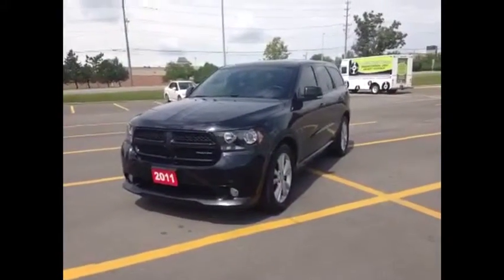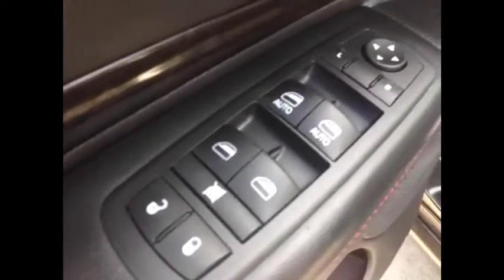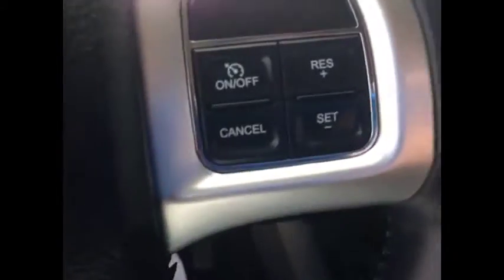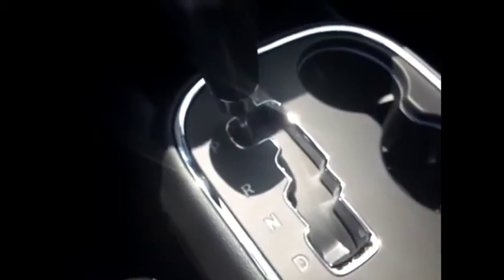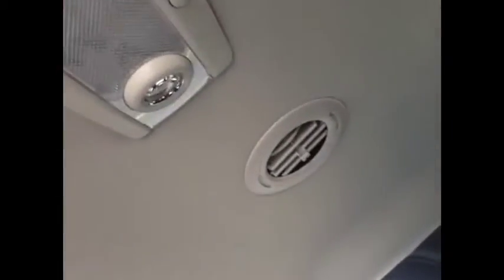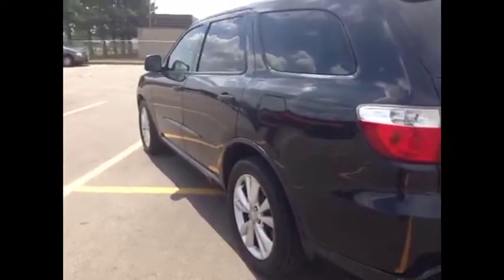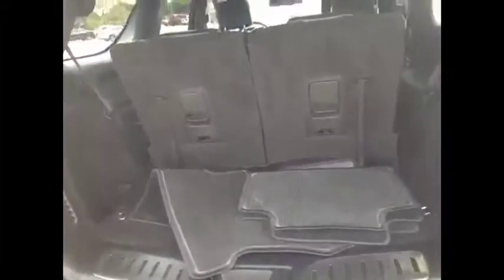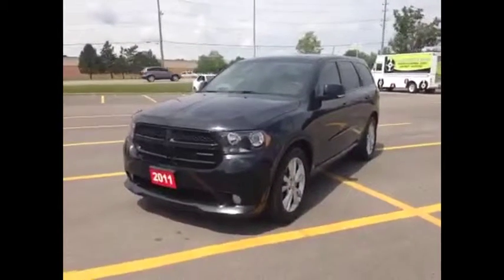2011 Dodge Durango AWD R/T | MacIver Dodge Jeep | Newmarket Ontario